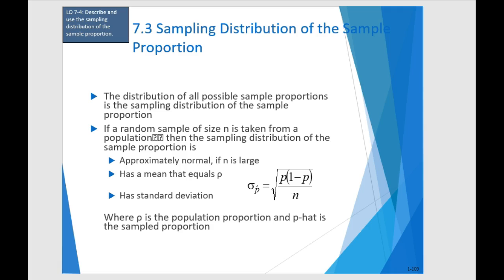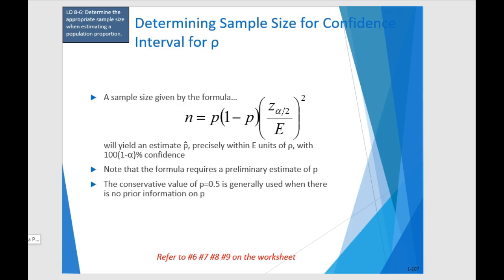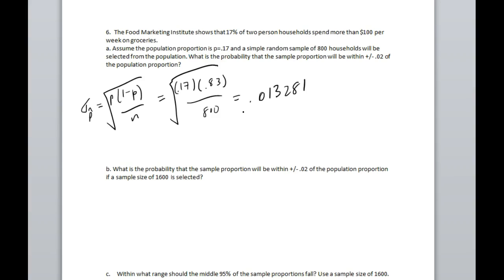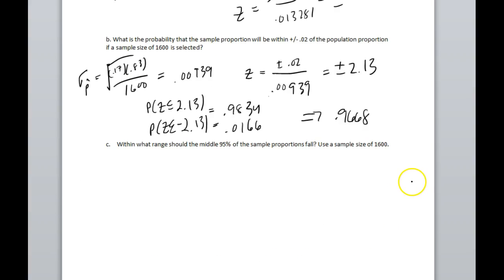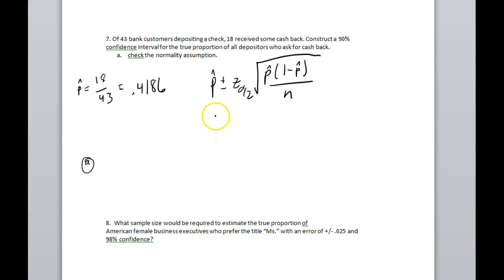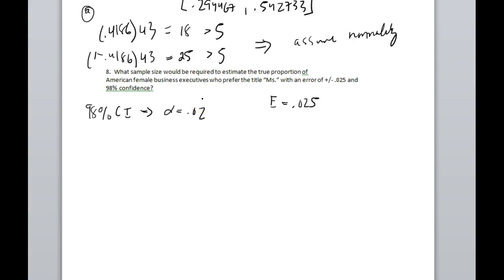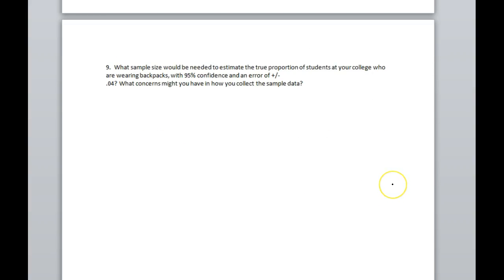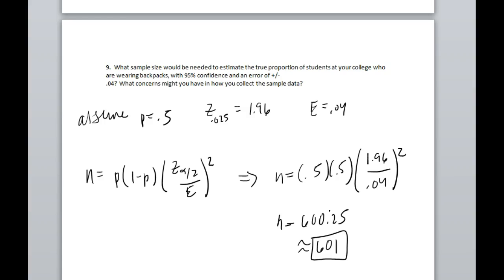7.3/8.4 - Sample Proportions & Confidence Intervals